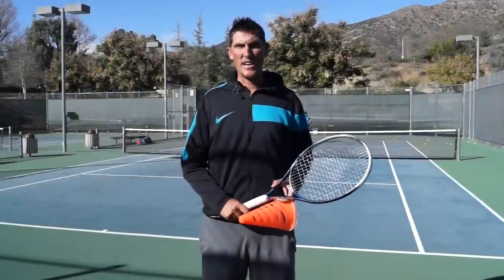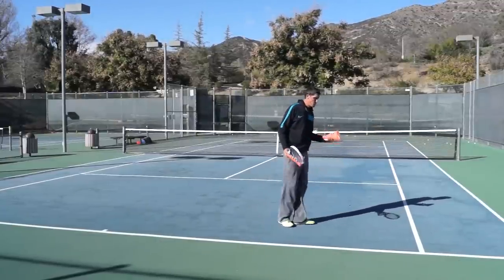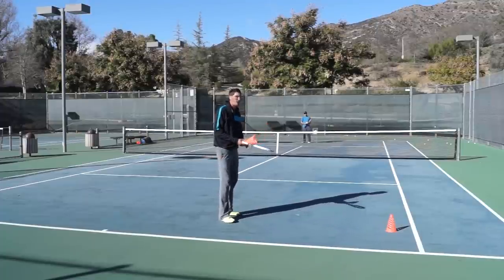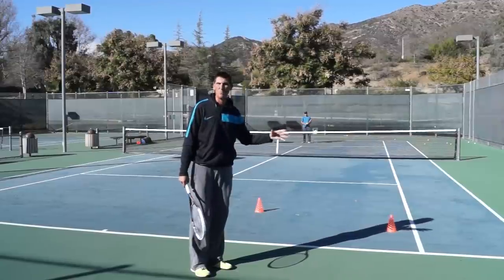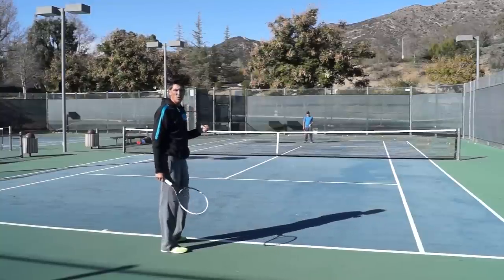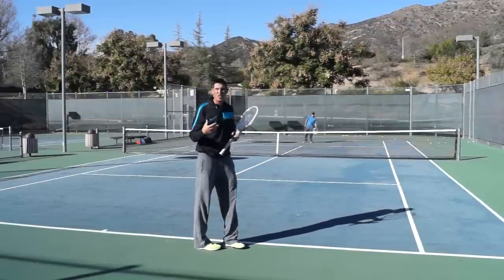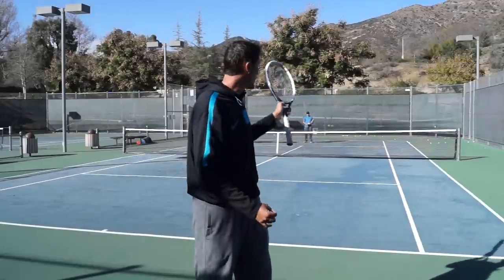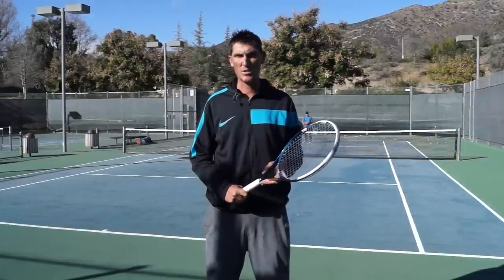Conservative vs Aggressive | GROUNDSTROKE CONSISTENCY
Much of tennis is out of your own control due to so many factors. However you're in control of two significant factors: your swing, and where you're aiming. In today's lesson, Brady discusses how to blend these two ideas to hit effective but still consistently around the baseline.